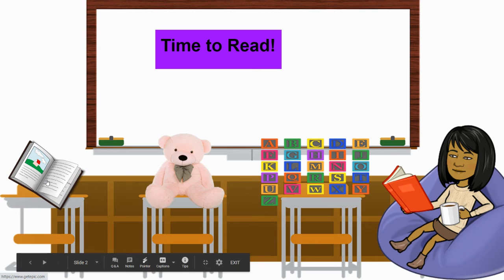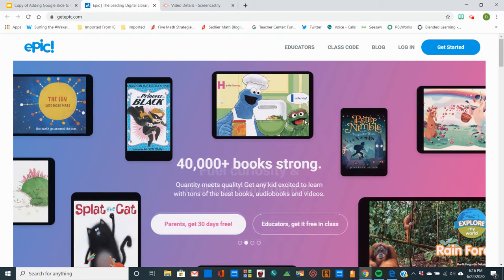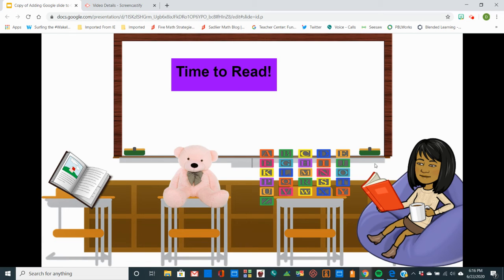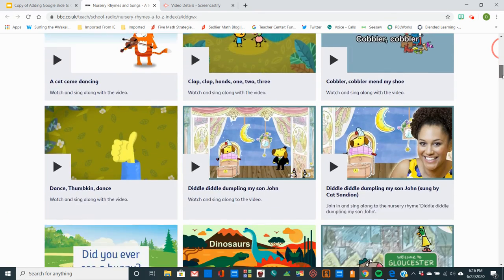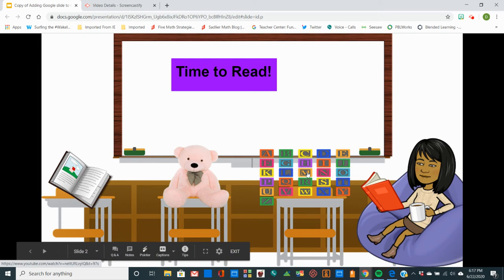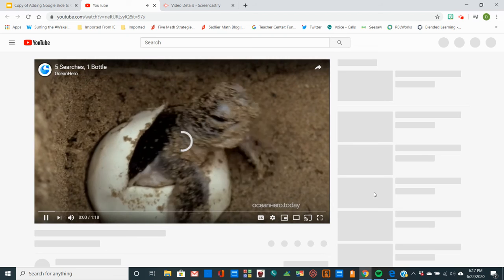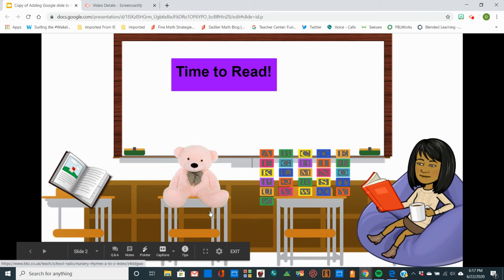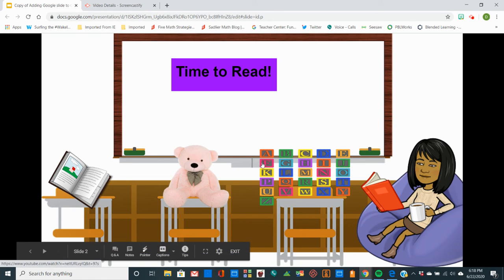How to use a virtual classroom?